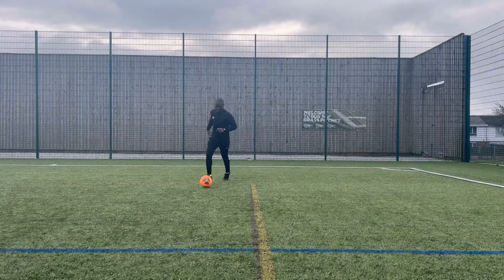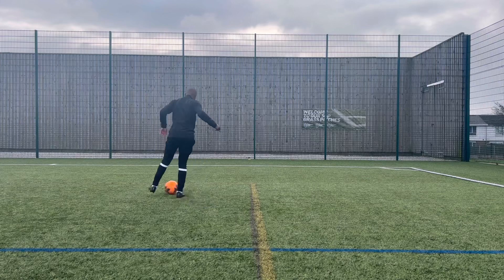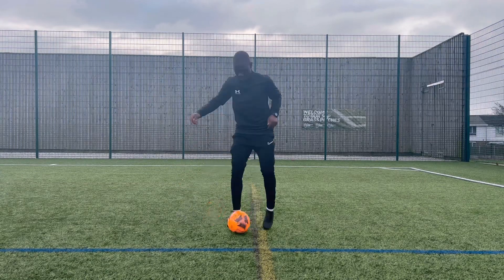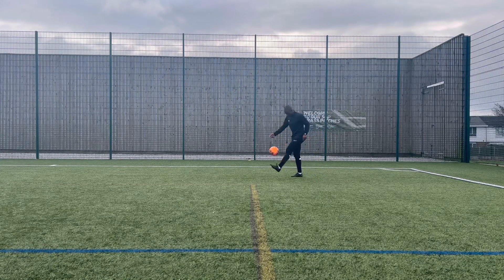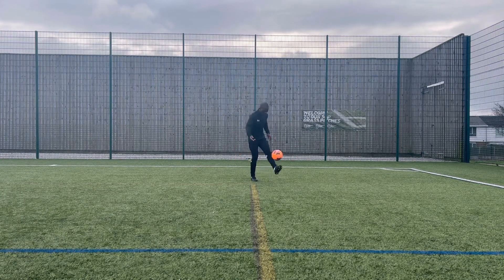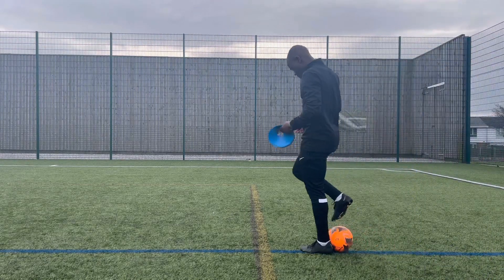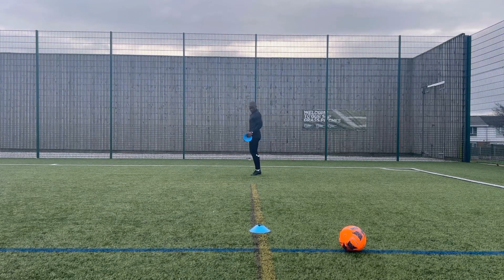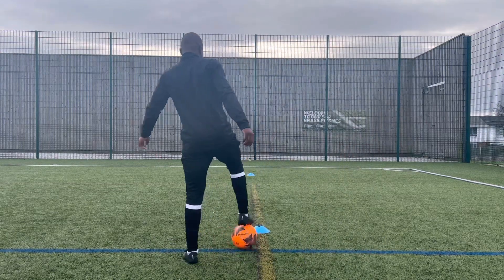IMPROVE YOUR DRIBBLING WITH THIS DRILL (PART 1) - INDIVIDUAL TRAINING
In this video l will be showing you a drill you can try at home to improve your dribbling. You only need two cones and a football plus a small space.

0:00 - Intro
0:35 - Warm Up
01:36 - Set Up
02:02 - Outside Foot - Single leg Dribbling
02:25 - Laces - Single leg Dribbling
02:37 - Inside Foot - Single leg Dribbling
02:47 - Sole Roll - Single leg Dribbling
03:12 - Alternate Feet Dribbling